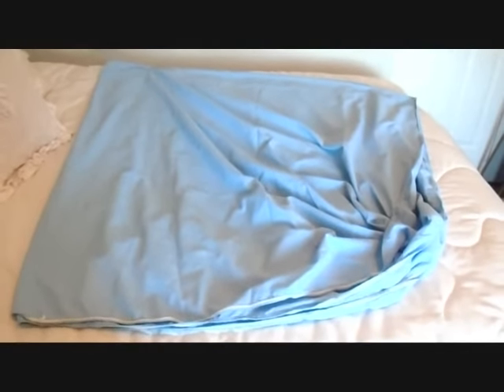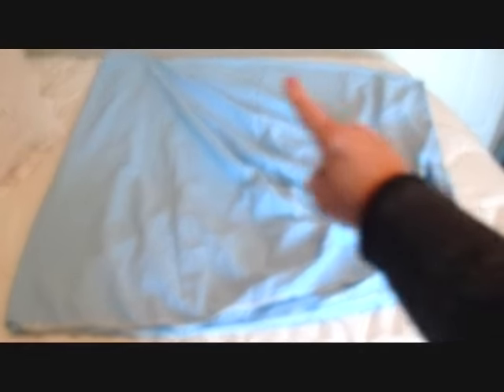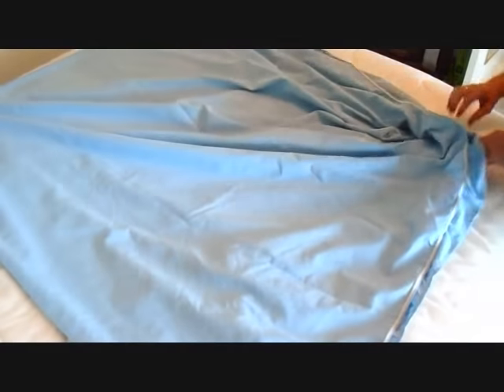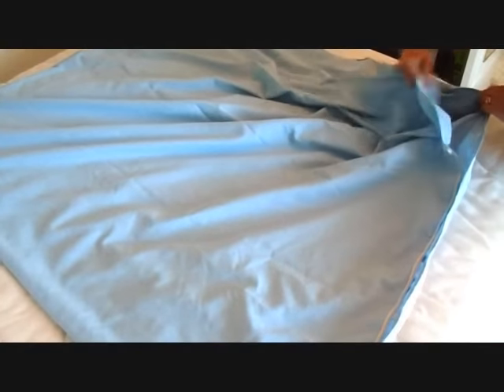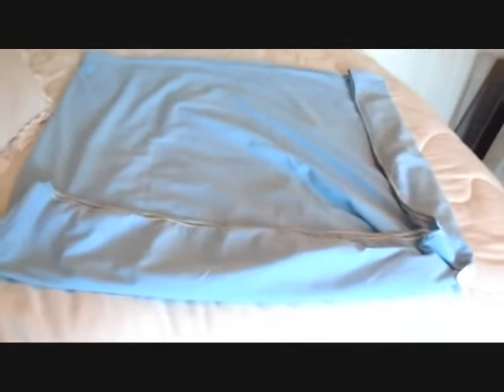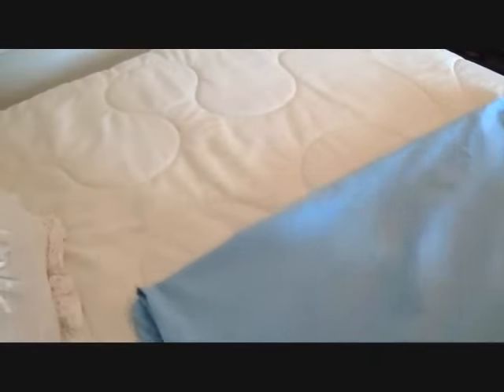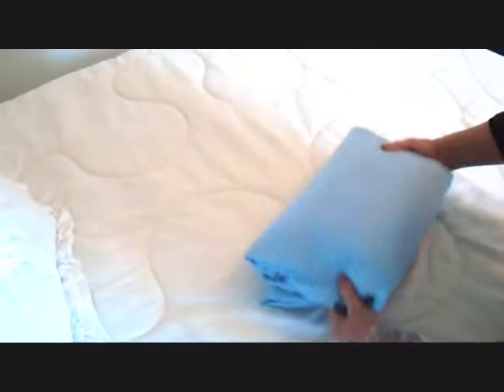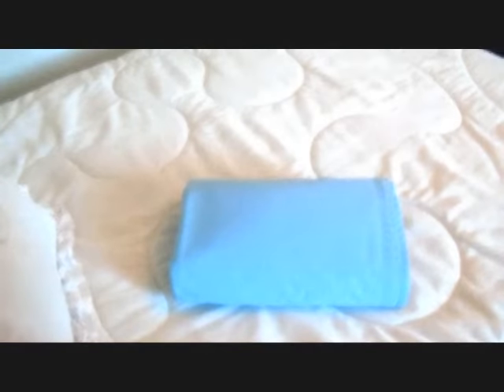HOW TO FOLD A FITTED SHEET, into a flat pack, quick diy tips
READY, HOW TO FOLD A FITTED SHEET, into a flat pack, quick diy tips